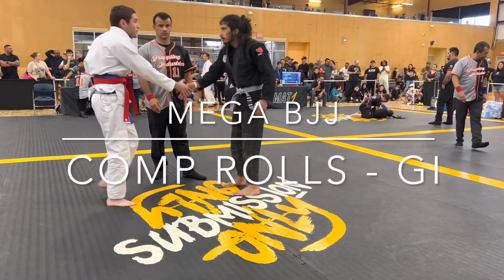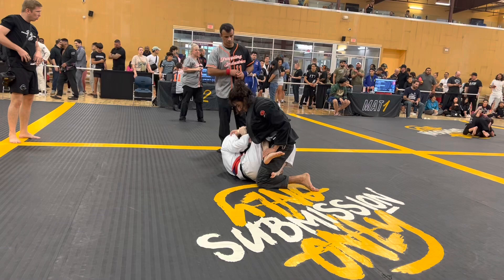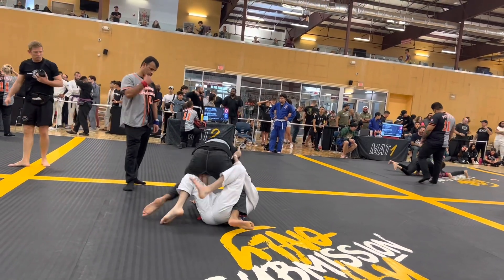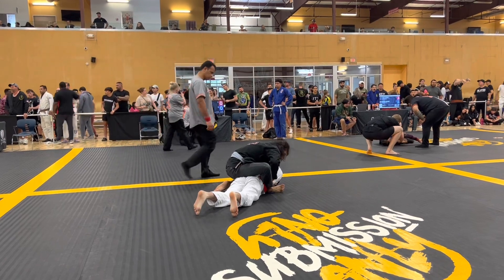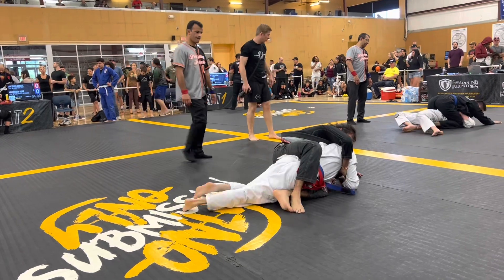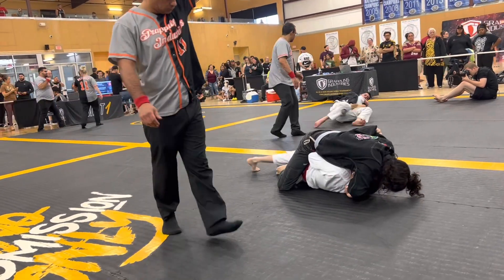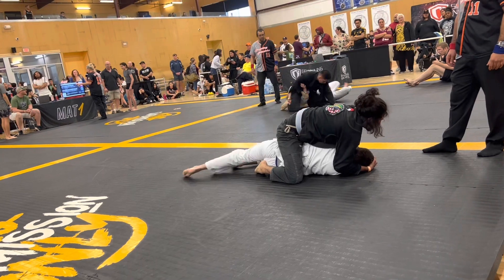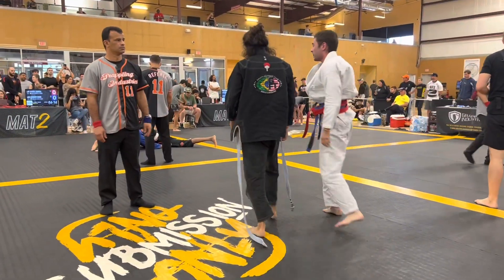BJJ - GI Comp Rolls - 145lb Blue Belts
Megabjj.com